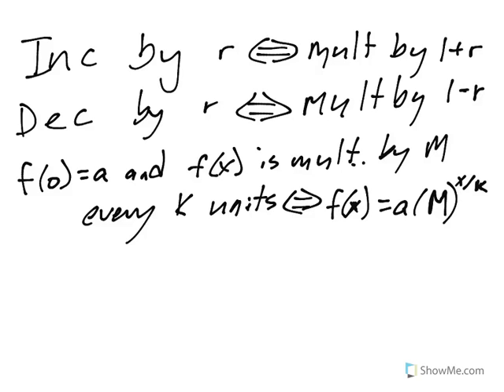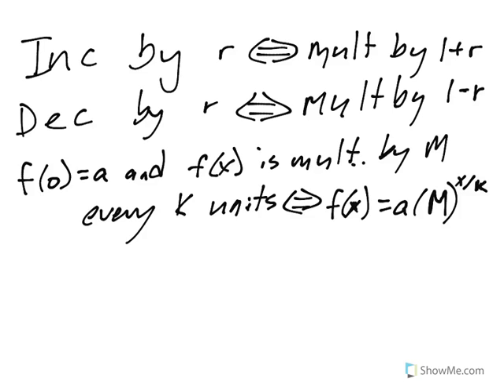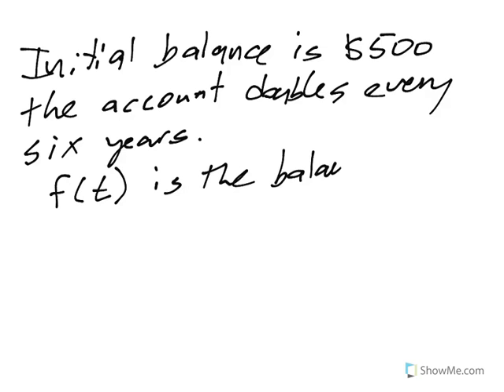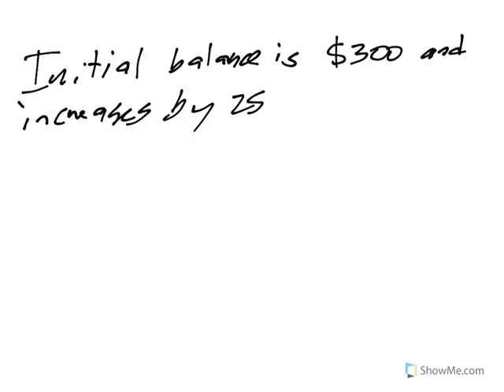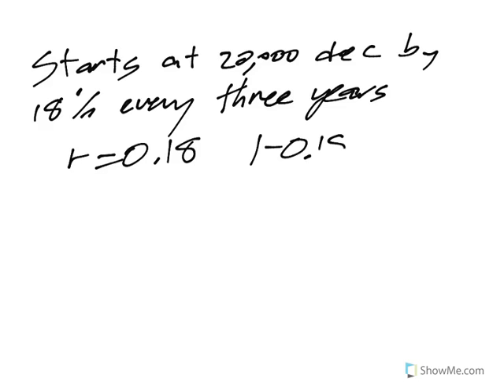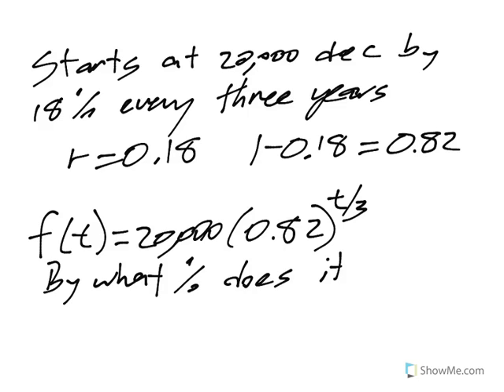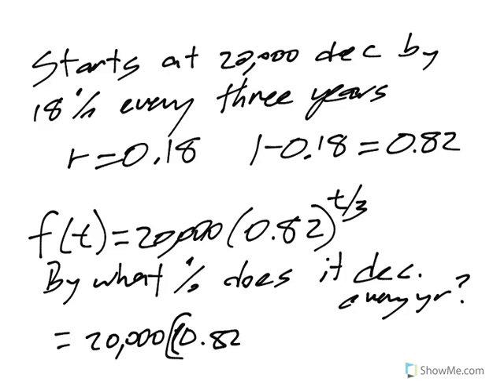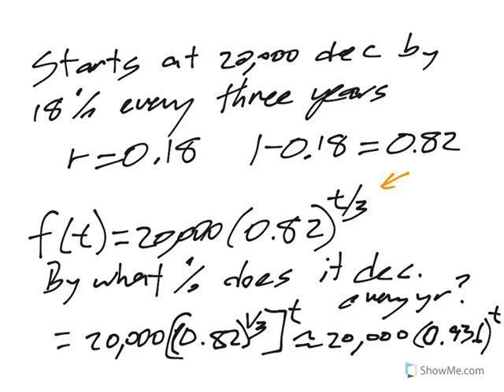Exponential With Percents